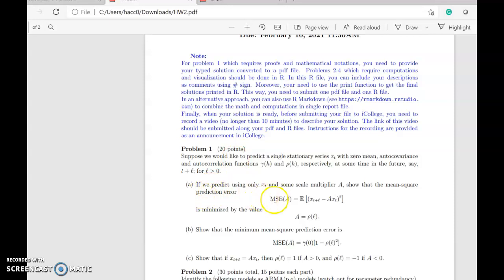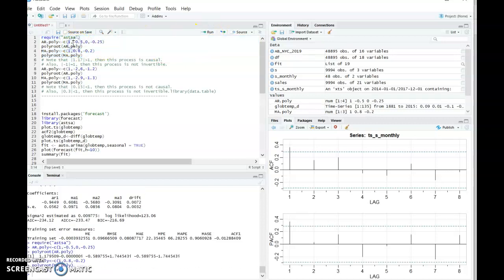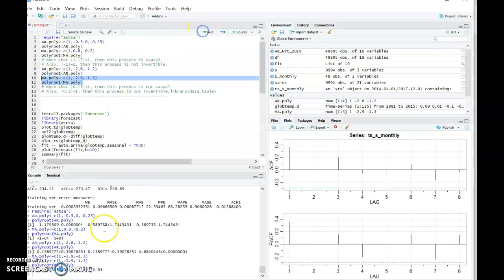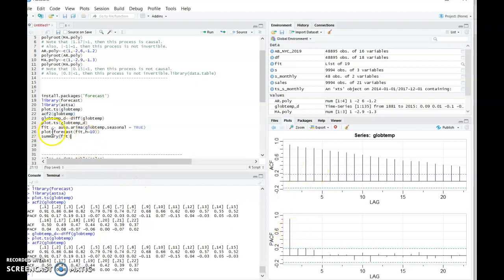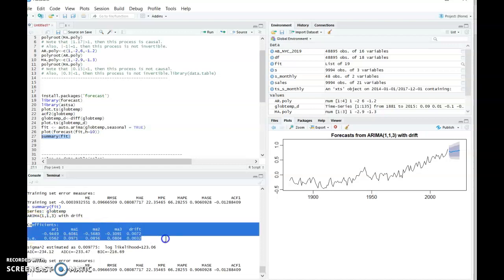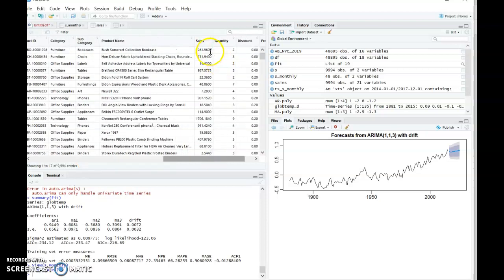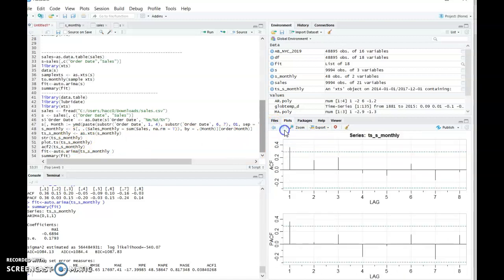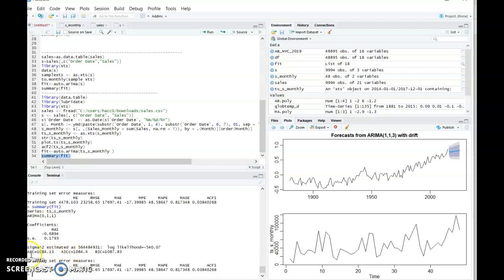PREDICTIVE ANALYTICS HW2